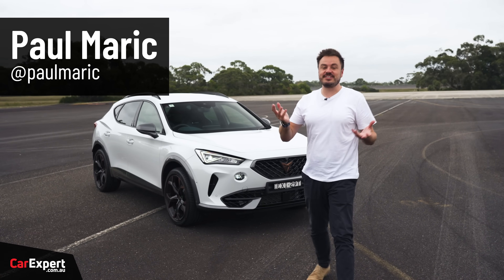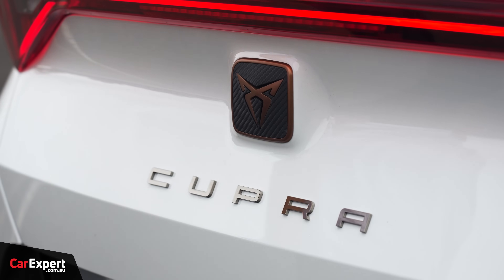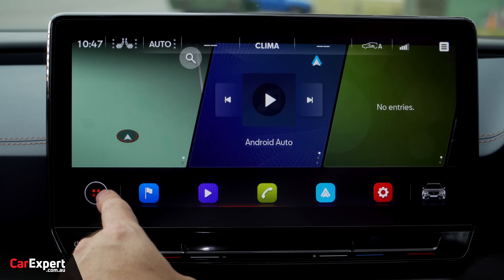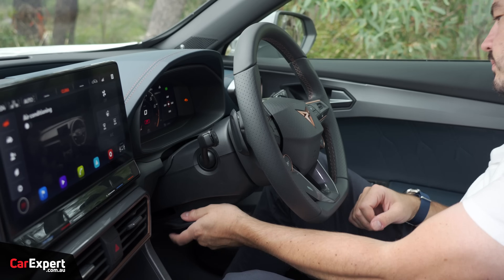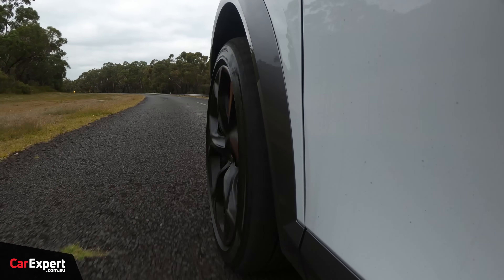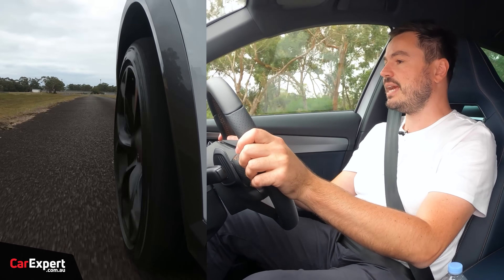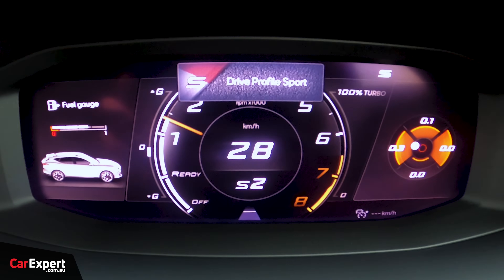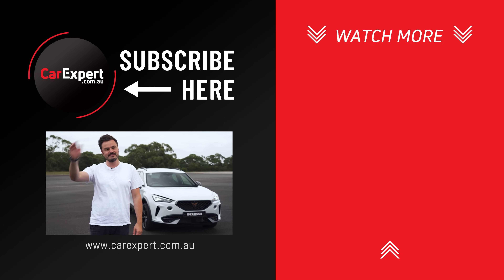2023 Cupra Formentor (inc. 0-100km/h & braking) review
Cupra is a new brand to Australia - is it worth checking out? Paul Maric gets behind the wheel of the 2023 Cupra Formentor VZx to see if it's worth all the hype!

Skip Ahead:
Intro: 00:00
Exterior 00:51
Interior 03:14
Infotainment 04:35
Safety Tech 06:25
Practicality 07:22
On the Road 10:37
Driver Aids 16:24
Performance 17:53
Verdict 19:52